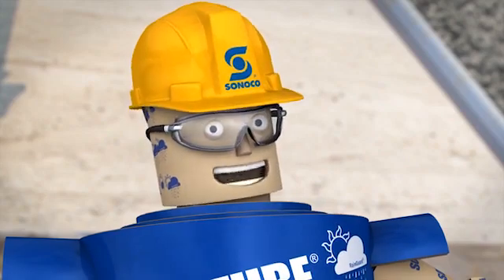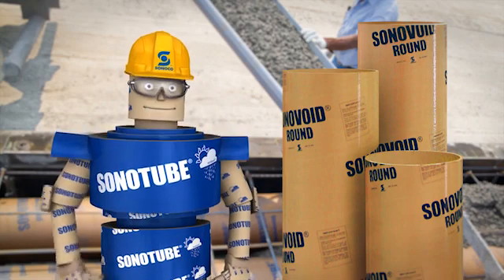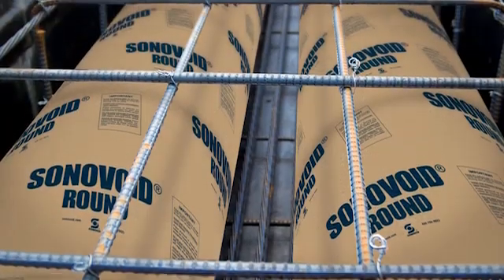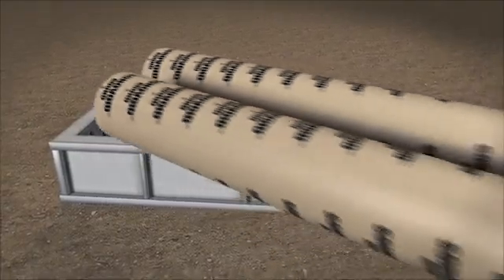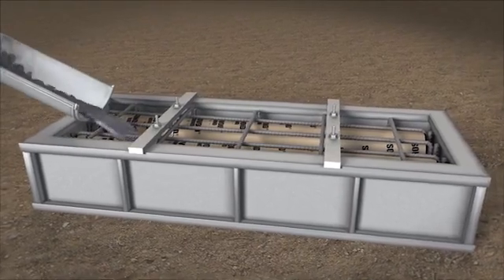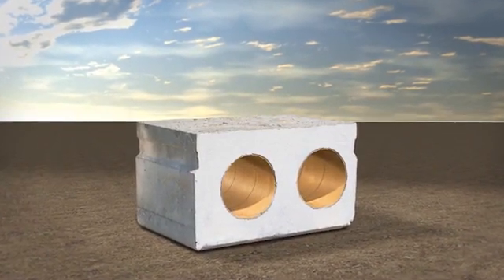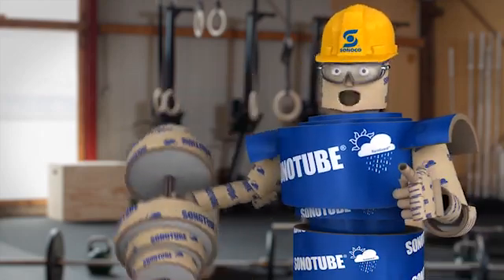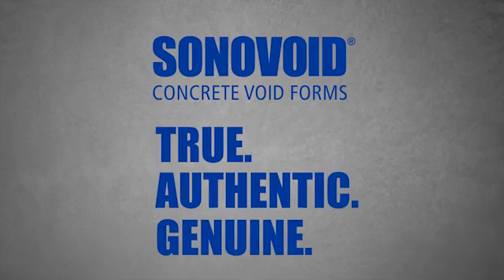Sonoman says: Sonotube® Sonovoid® Round Concrete Forms: Flexible and fast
Sonovoid® Round Concrete Forms create a voided space in precast or cast in place slabs, piers, and piles that helps you reduce weight and save on material without compromising strength or integrity. Let Sonoman explain how it works.